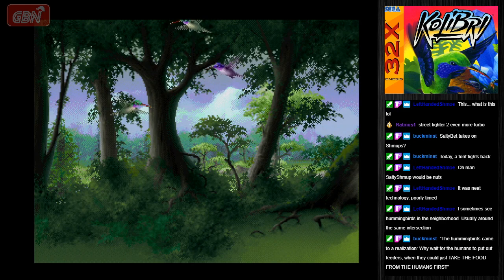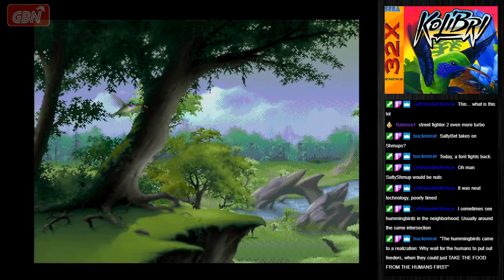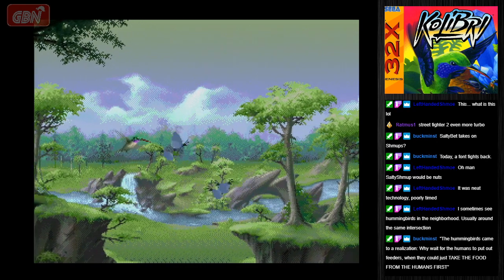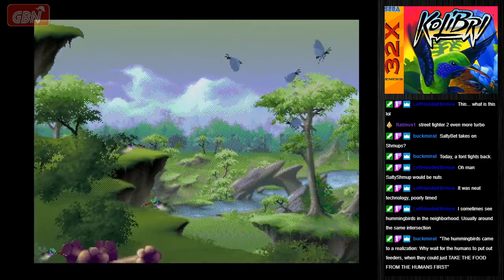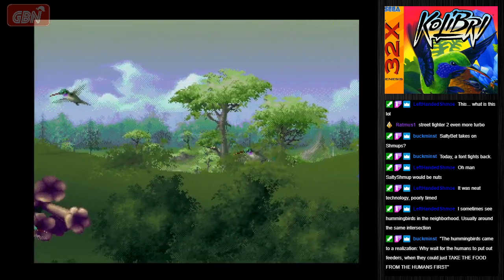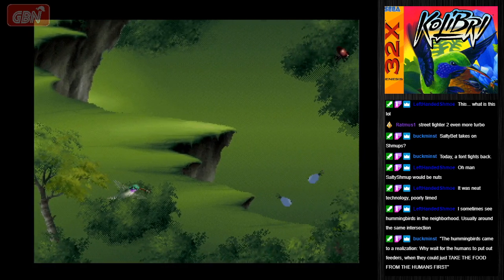The Hitbox - LEVEL 168: Kolibri - 09/06/2020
This week we take a look at Kolibri by Sega. Developed by the same team as Ecco the Dolphin, this 32x exclusive has you take control of a hummingbird. An interesting concept that's worth a look.